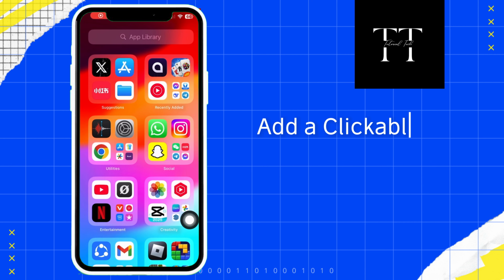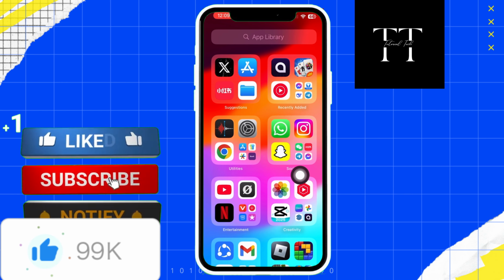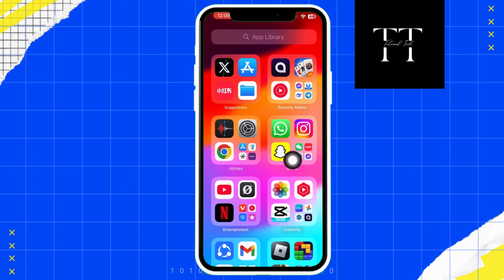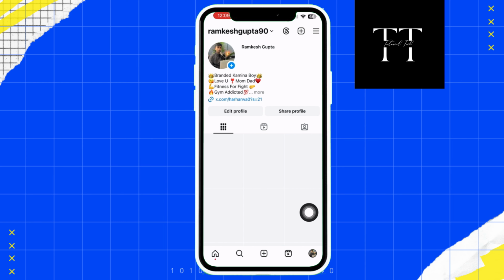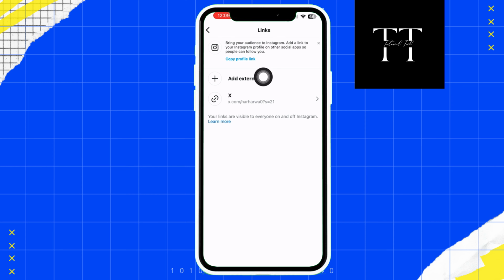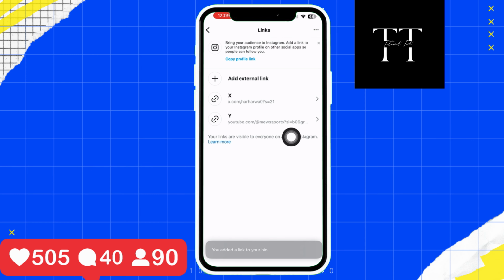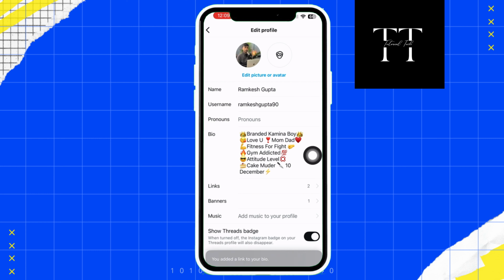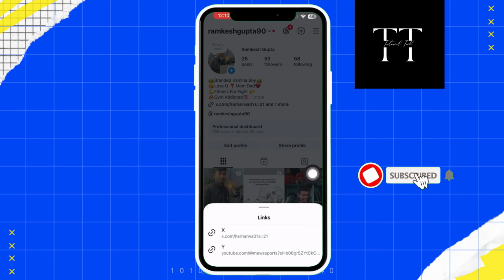How to Add a Clickable Link in Instagram Bio (Fast & Easy 2025!)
Want to add a clickable link to your Instagram bio in 2025? Whether you're promoting your website, YouTube channel, blog, or online store, having a clickable bio link can help you drive more traffic and engagement. In this tutorial, I'll show you a step-by-step method to add a clickable link in your Instagram bio easily. Plus, I’ll share some pro tips on using Linktree, Beacons, or Koji to add multiple links! Don’t miss out on this Instagram growth hack to boost your profile!